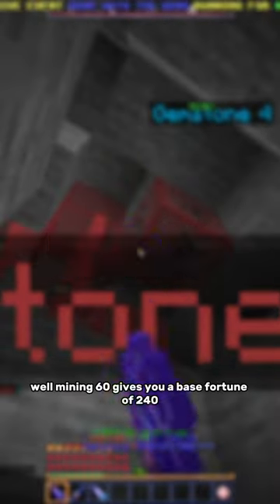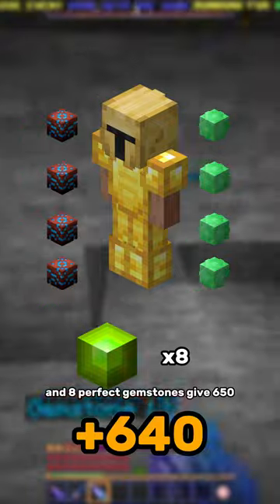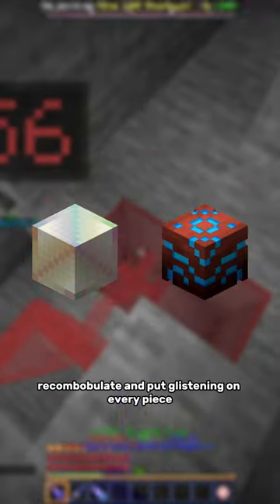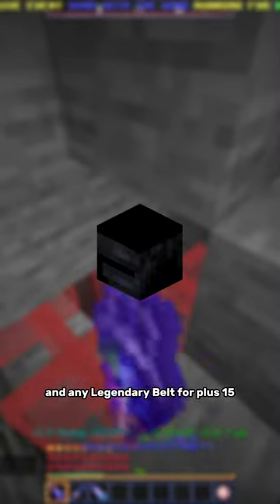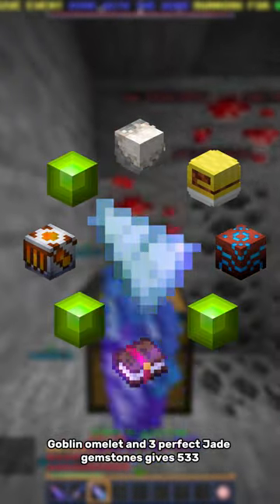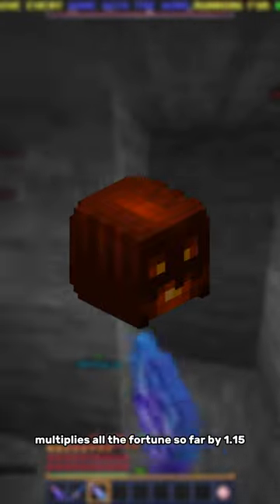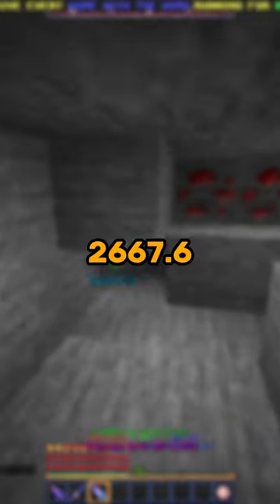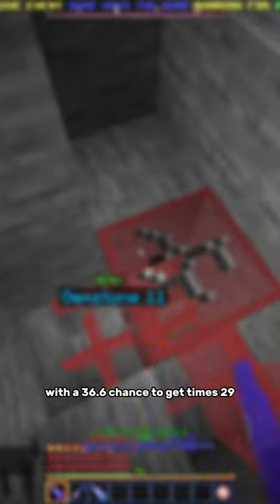How to Get Max Mining Fortune In Hypixel Skyblock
Yo I'm not actually a mining sweat so don't ask me for advice, cheers.